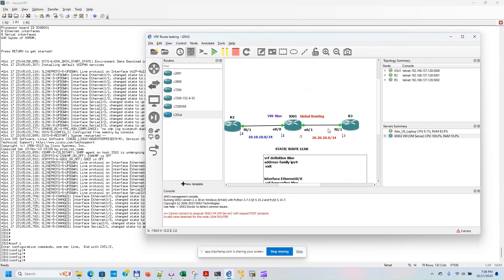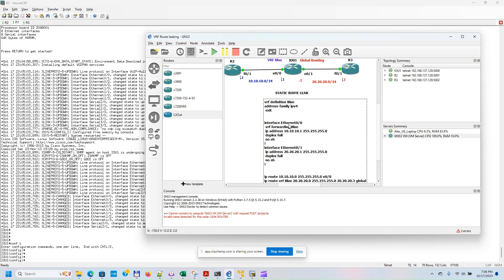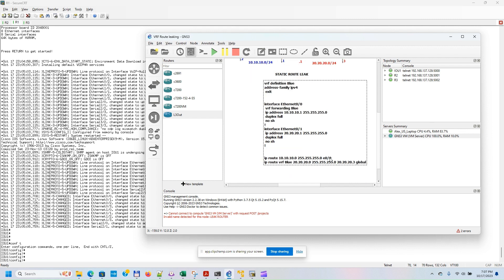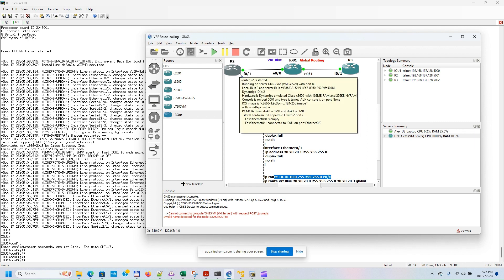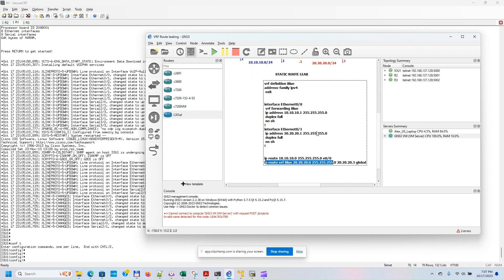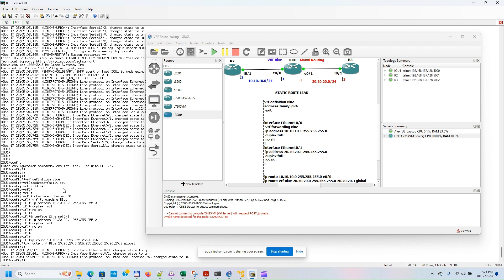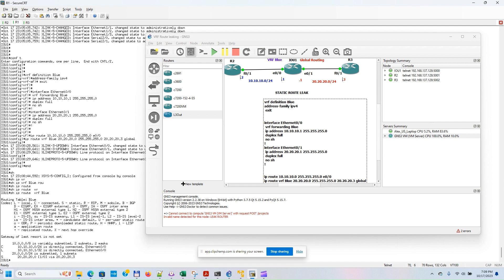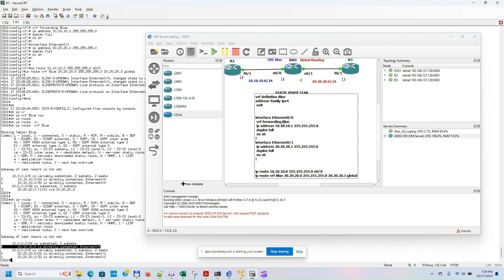Cisco VRF to Global Routing Static Route Leak